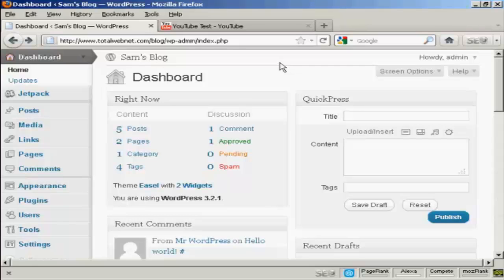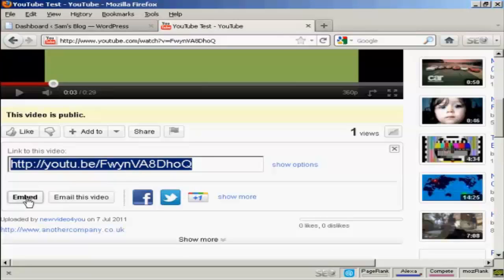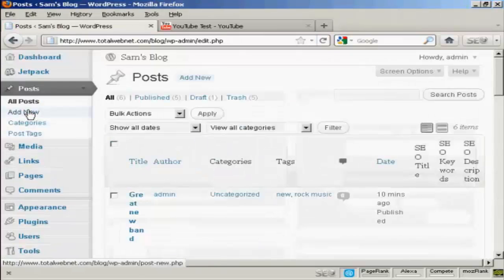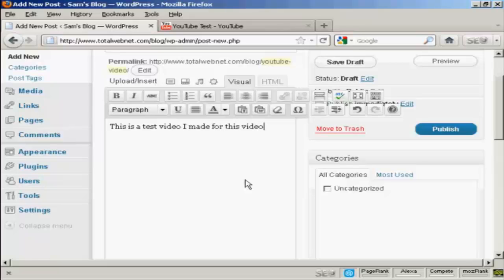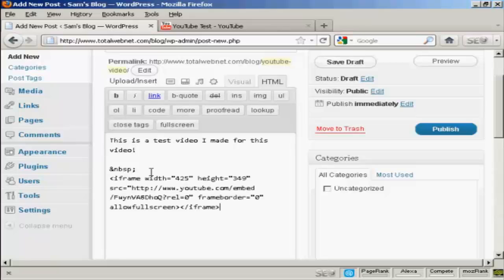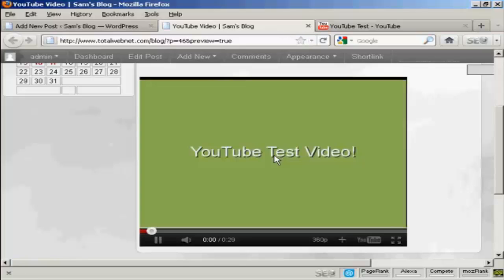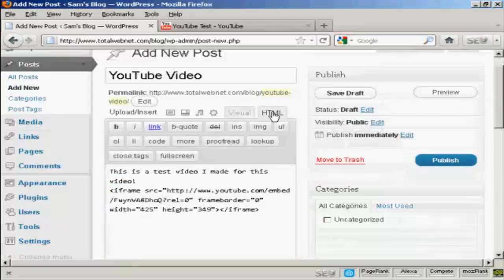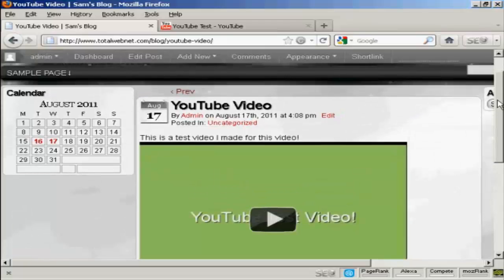How Can I Add YouTube Videos To Wordpress Automatically?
Get Questions Answered presents: "How Can I Add YouTube Videos To Wordpress Automatically?"